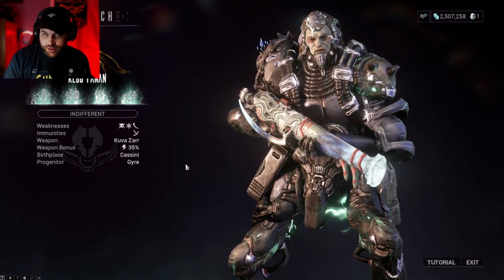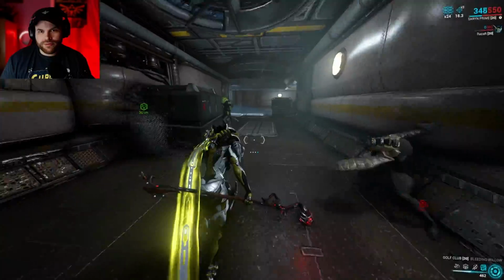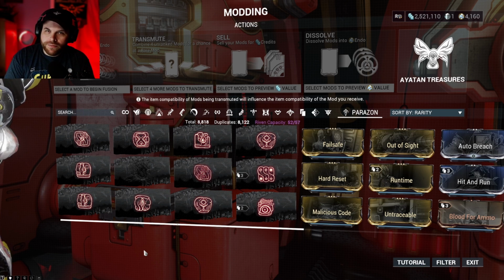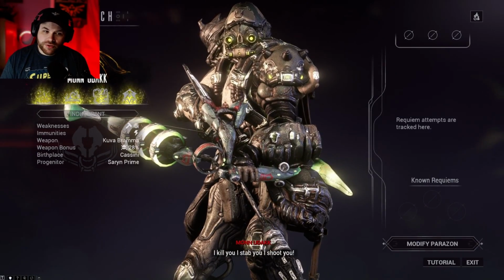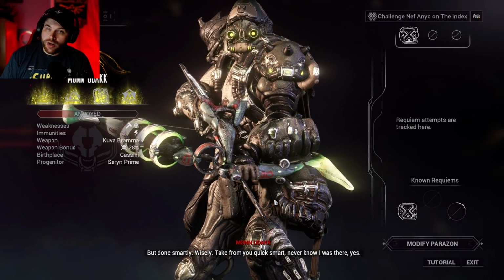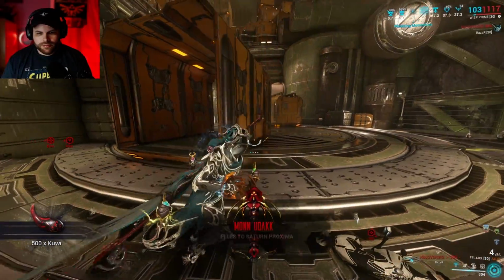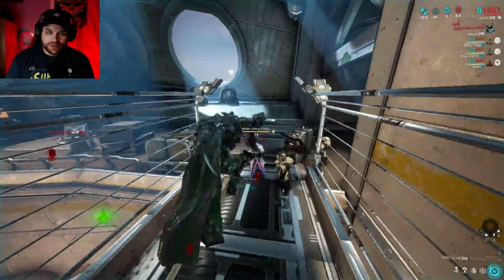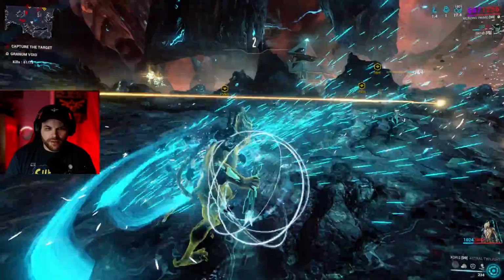Warframe | How to activate Kuva Liches and Parvos Sisters | Complete Guide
This video is a comprehensive guide on how to activate Kuva Liches and Parvos Sisters in Warframe. It covers everything you need to know, from the prerequisites to the final confrontation, including:
    Prerequisites:
        Completing the War Within Quest
        Having a Railjack
        Completing the Rising Tide Quest (for Kuva Liches)
        Completing the Call of the Tempestarii Quest (for Parvos Sisters)

    Activating a Kuva Lich:
        Running a Cassini Grineer Capture Mission on Saturn (Level 20+)
        Killing as many enemies as possible to spawn a Kuva Larvling
        Assassinating the Larvling to choose its weapon
        Completing the mission to see the Lich appear on the Star Chart
        Running Controlled Territory Missions to earn Murmur and reveal the Lich's Requiem Mods
        Using the correct Requiem Mods to confront and vanquish the Lich
        Claiming the Lich's weapon from your Foundry

    Activating a Parvos Sister:
        Running a Hydra Capture Mission on Pluto
        Opening the Granum Void with a Zenith Granum Crown
        Killing at least 25 Specters inside the Granum Void
        Extracting from the mission to spawn a Parvos Sister Spectre
        Taking down the Spectre and choosing its weapon
        Completing the mission to see the Sister appear on the Star Chart
        Running Controlled Territory Missions to earn Murmur and reveal the Sister's Requiem Mods
        Using the correct Requiem Mods to confront and vanquish the Sister

Socials!